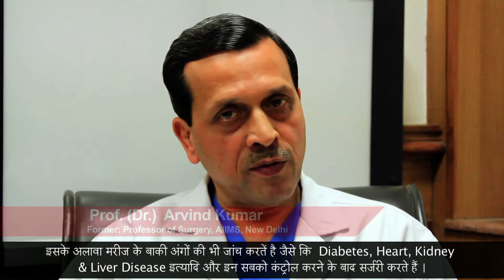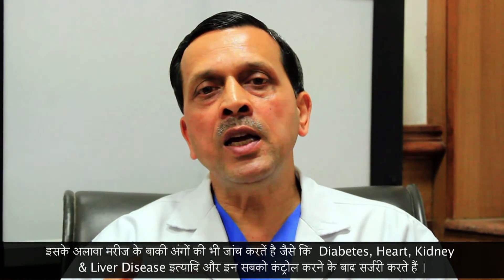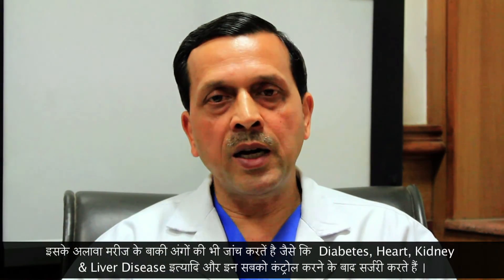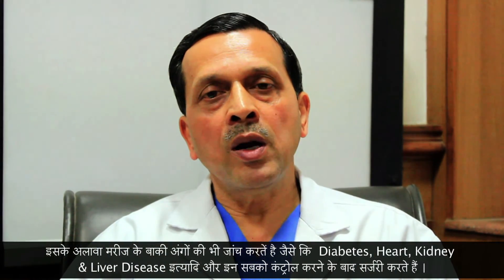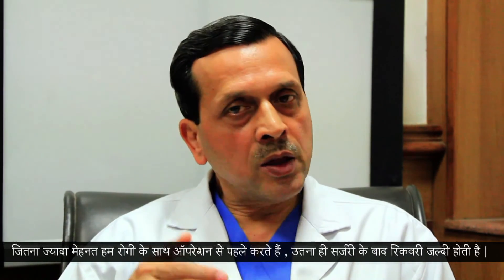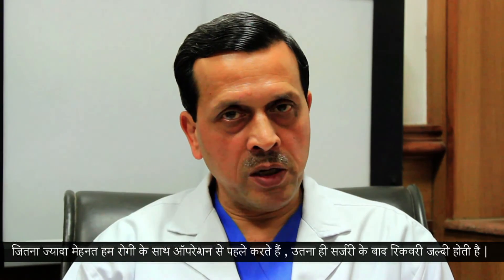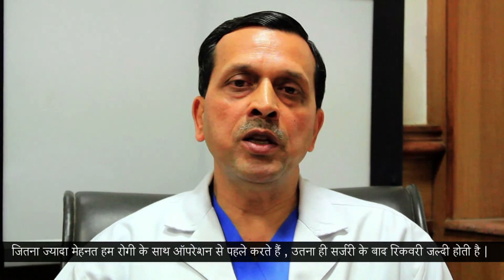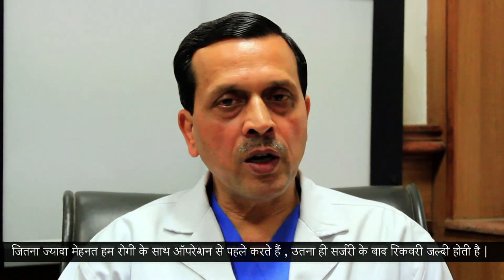How to Prepare for Lung Cancer Surgery –Dr. Arvind Kumar ( Medanta, Gurgaon)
The first and most important step to prepare a patient for lung cancer surgery is the patient must stop smoking before 3 to 6 week of surgery.